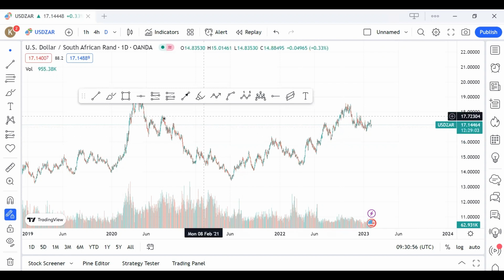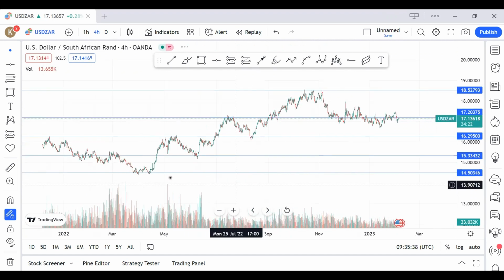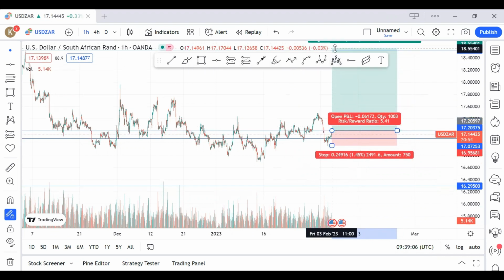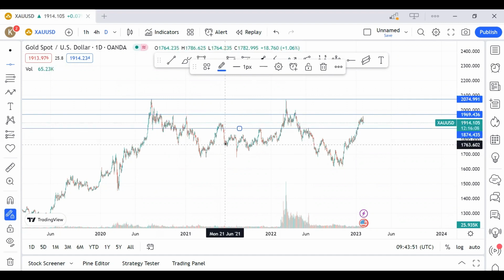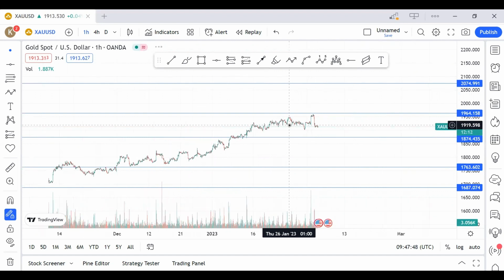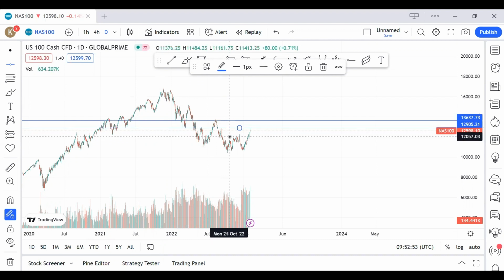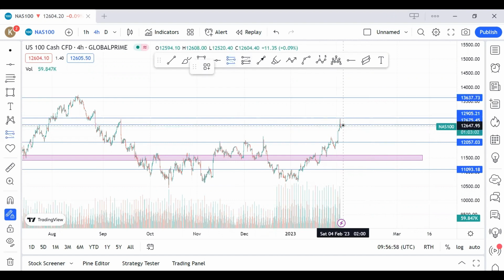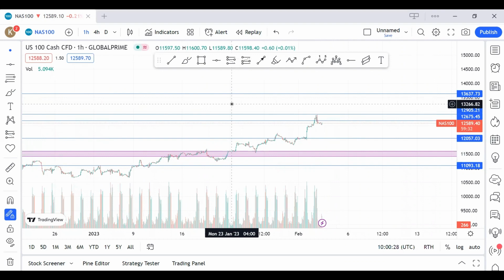98% Forex Winning Strategy | Big Banks Secrets | Step By Step (Part 2) 2023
Join our Trading Community through our FB page

FX MAJOR FOREX TRADING ACADEMY (PTY) Ltd.

Links to FX MAJOR TOP BROKERS WITH NASDAQ

1-VAULTMARKETS
NAME:USTECH

2-EXNESS
NAME:USTEC

Before deciding to participate in the Forex Market, you should carefully consider your investment objectives, level of experience and risk appetite. Most importantly, do not invest money you cannot afford to lose.

There is considerable exposure to risk in any off-exchange foreign exchange transaction, including, but not limited to, leverage, creditworthiness, limited regulatory protection and market volatility that may substantially affect the price, or liquidity of a currency or currency pair.